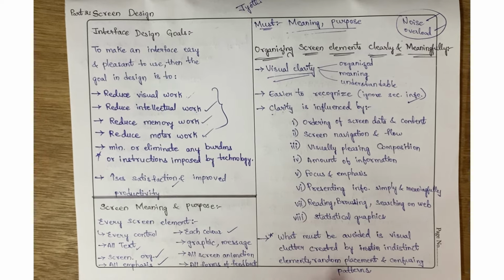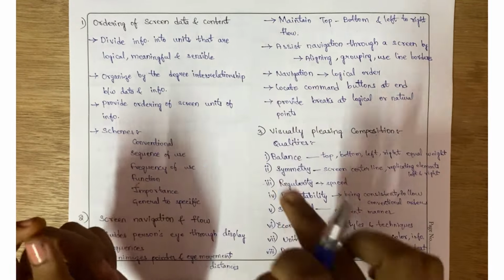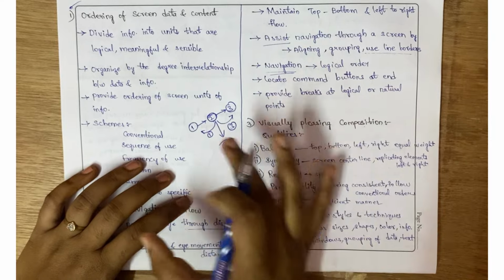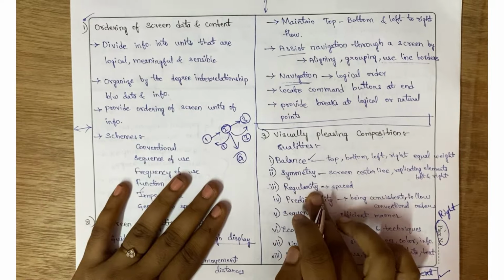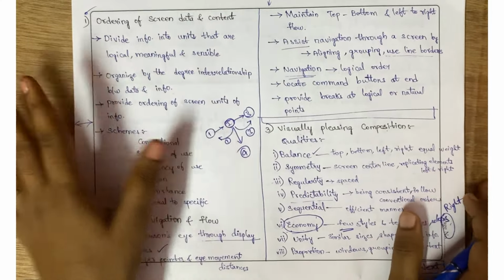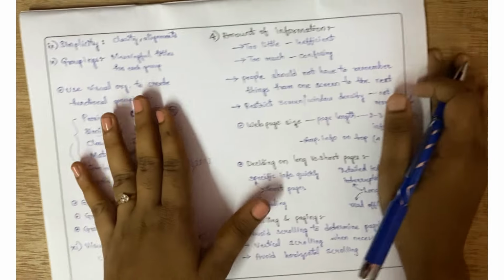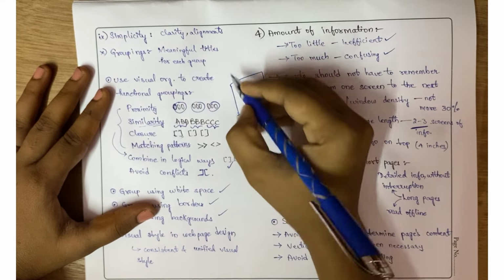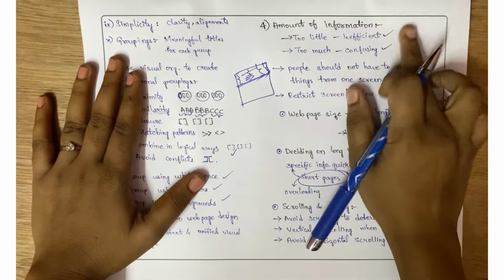Unit 2- (Lecture 12)